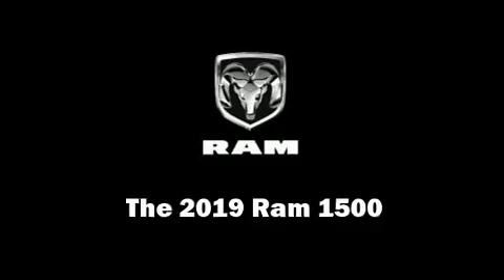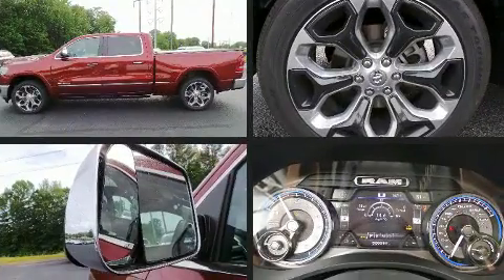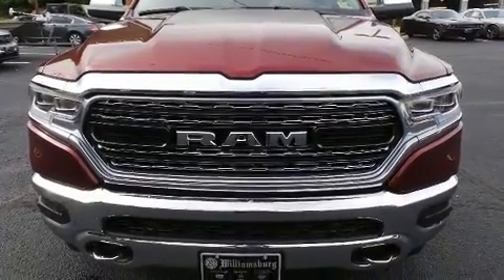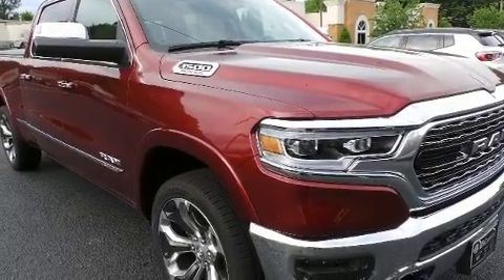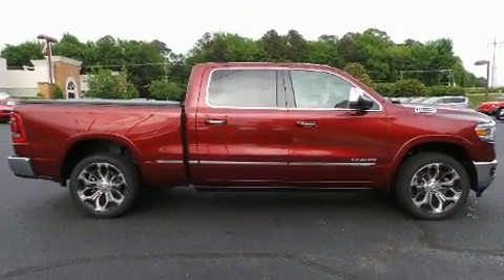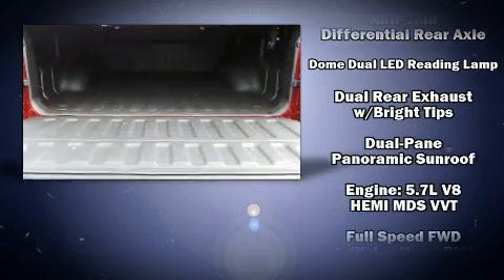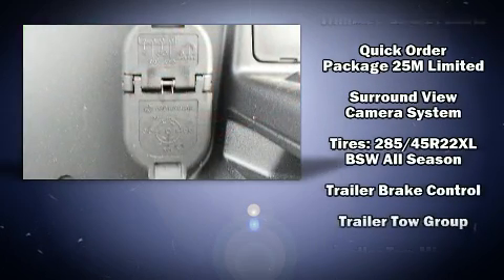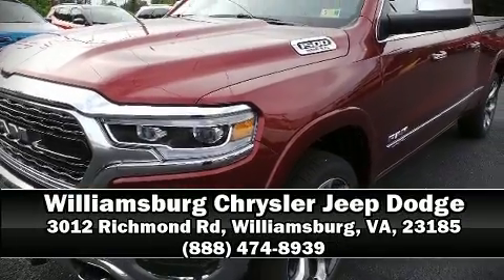2019 Ram 1500 LIMITED CREW CAB 4X4 6'4 BOX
Williamsburg Chrysler Jeep Dodge Ram
3012 Richmond Road

Take command of the road in the 2019 Ram 1500 This 4 door, 5 passenger truck offers the features and options for which you've been searching. Under the hood you'll find an 8 cylinder engine with more than 350 horsepower, and load leveling rear suspension maintains a comfortable ride. Well tuned suspension and stability control deliver a spirited, yet composed, ride and drive It distinguishes itself from the competition with features such as: voice activated navigation, a power seat, a blind spot monitoring system, air conditioning, adjustable pedals, a bedliner, and seat memory. Rear passengers enjoy the seat heating functionality, keeping them warm during the winter months. Safety equipment has been integrated throughout, including: dual front impact airbags, front side impact airbags, traction control, brake assist, ignition disabling, an emergency communication system, and 4 wheel disc brakes with ABS. Safety and maximum capability are assured via self leveling rear suspension, which maintains optimal driving geometry. Our team is professional, and we offer a no-pressure environment. We'd be happy to answer any questions that you may have. We are here to help you.